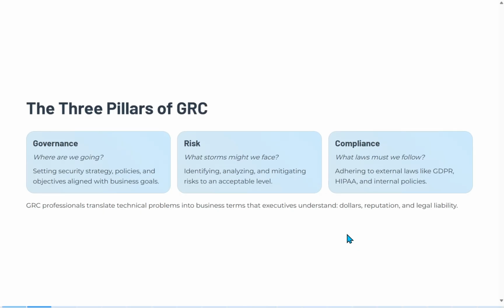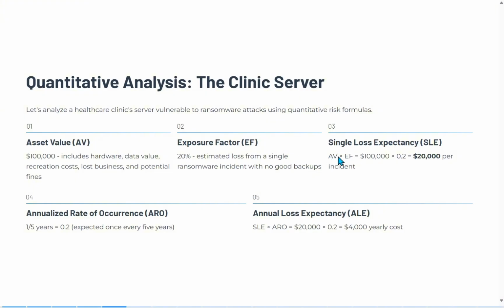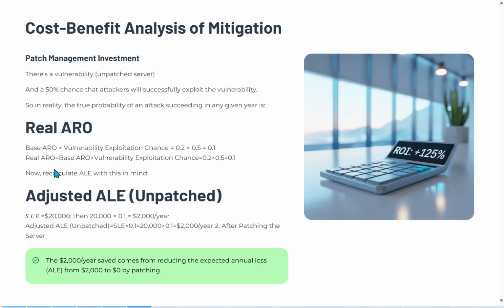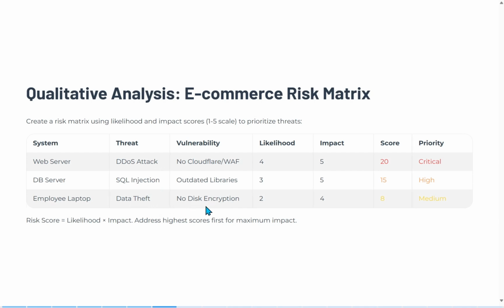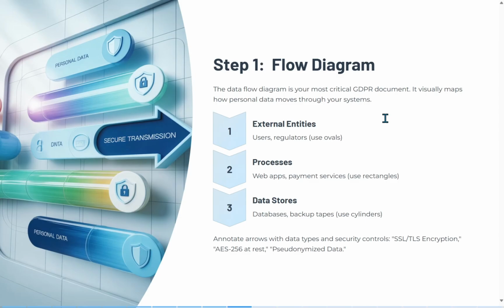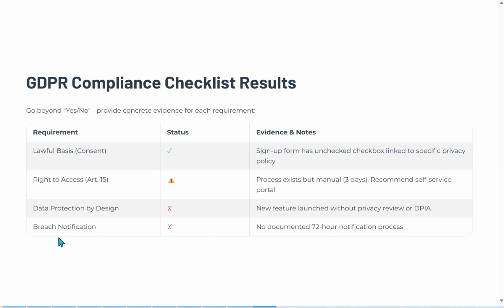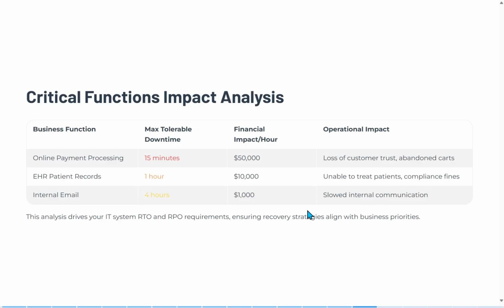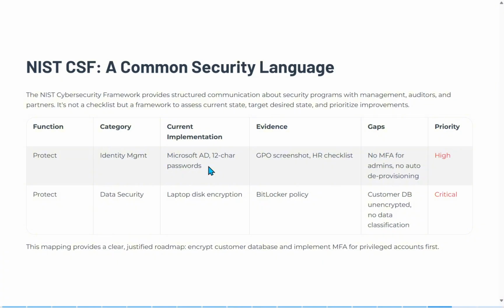Chapter 6 lab, Governance, Risk & Compliance GRC